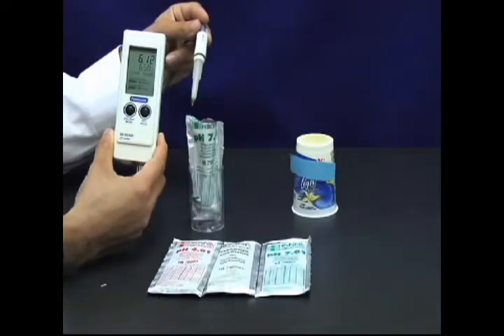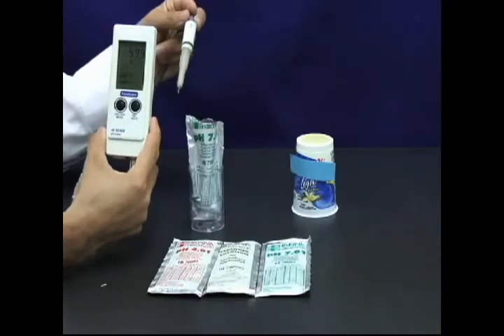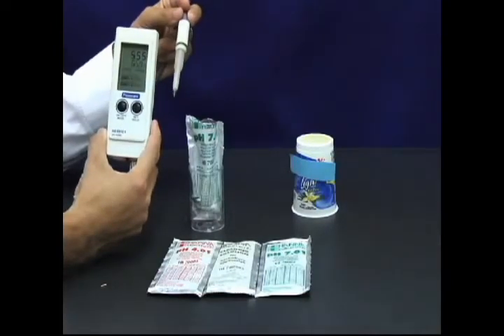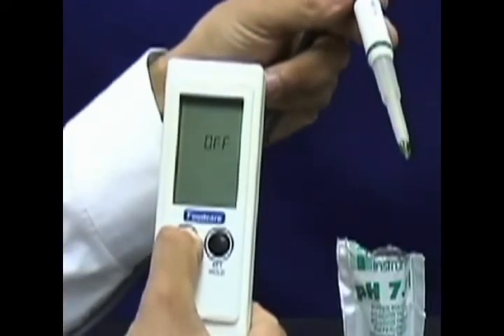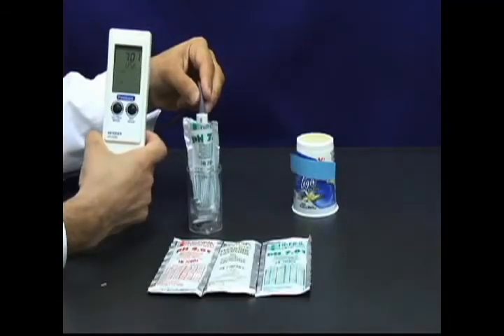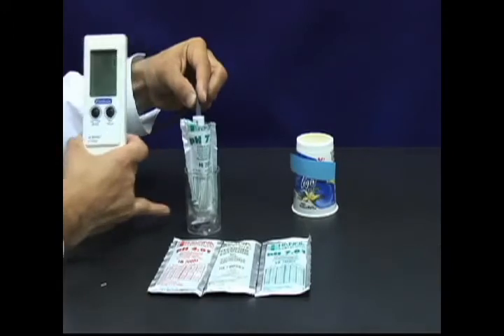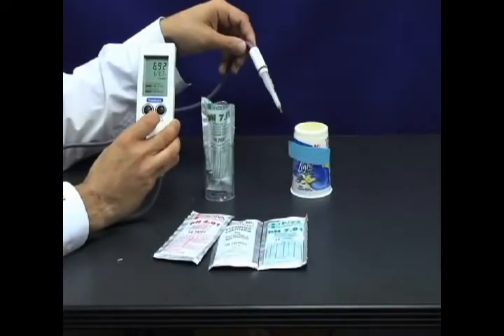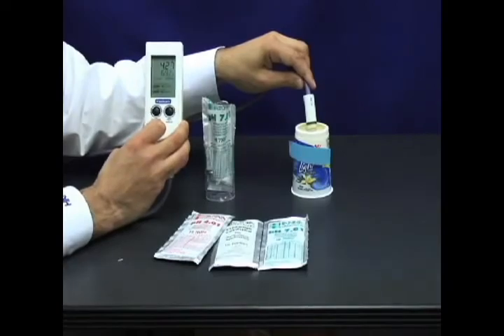Hanna HI 99161N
This video shows you how to use the Waterproof Portable pH Meter for Food and Dairy Products (HI 99161N). Cannon Water Technology can help you with all your Hanna Instruments needs. or call us toll free at (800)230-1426.